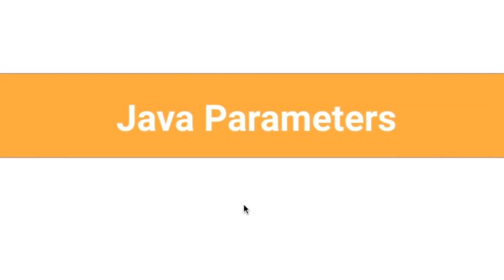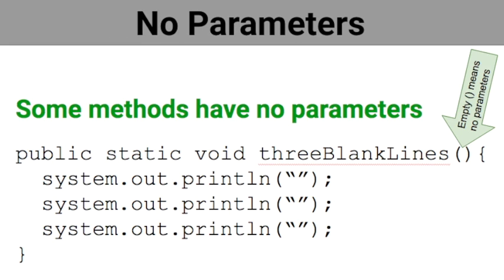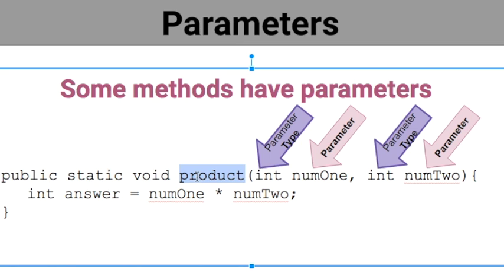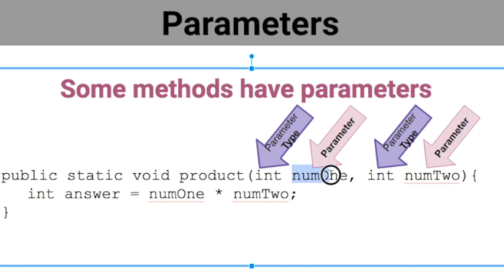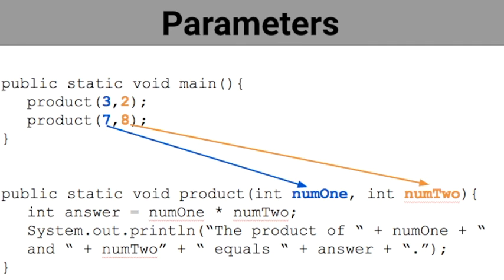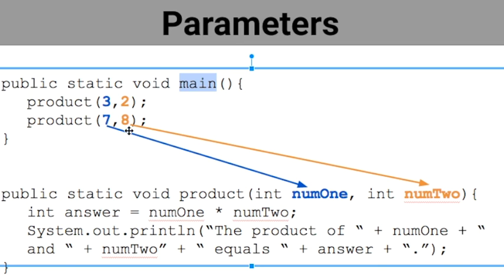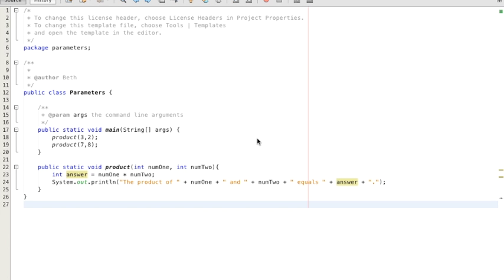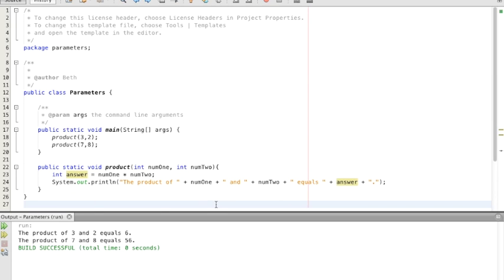Passing Methods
This video is about passing parameters to methods in Java.